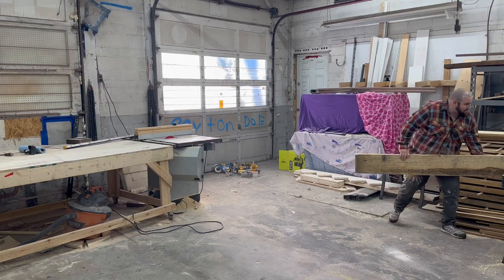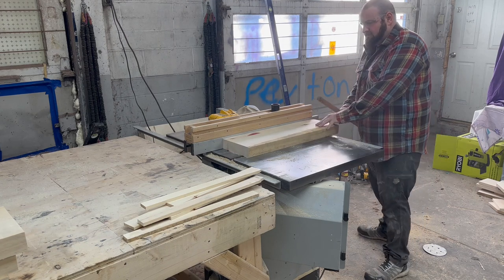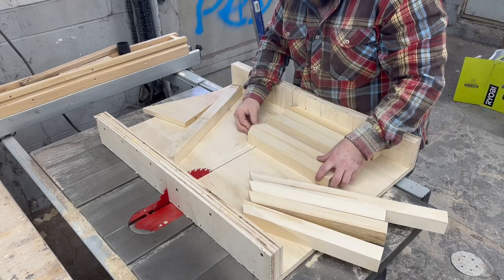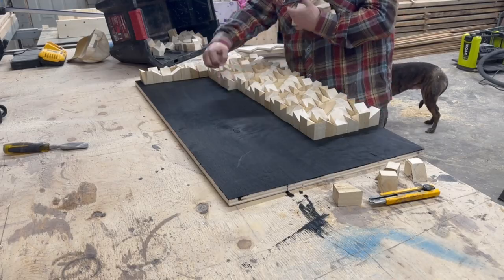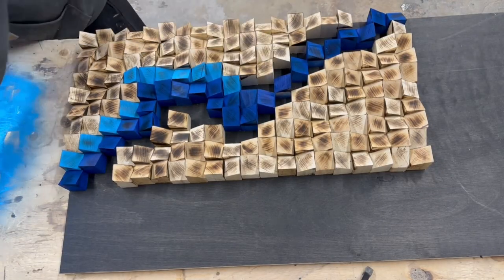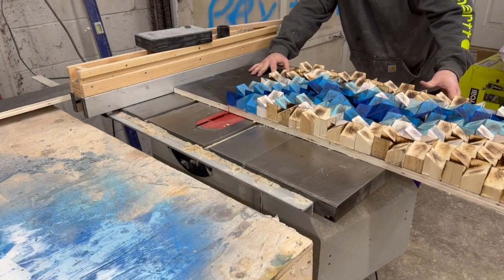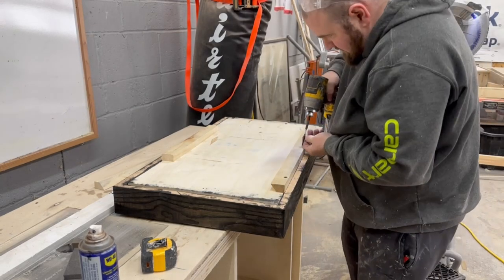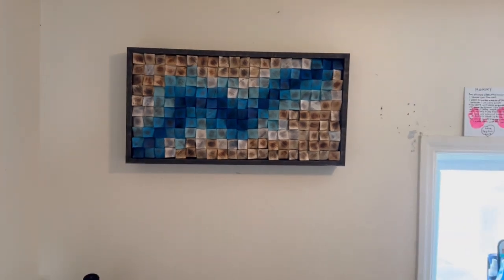HOW TO TURN SCRAP WOOD INTO ART!!!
i got board today and decided i wanted to make some art. you could make this with any kind of wood you have laying around
or to see our home improvements side of thing @atlashomeimprovements